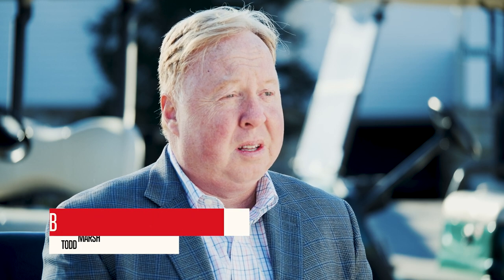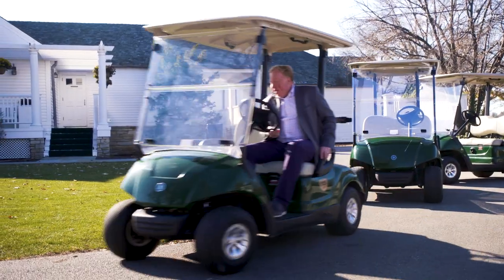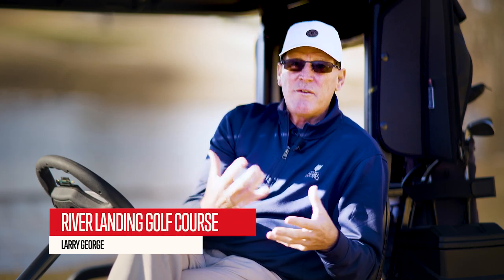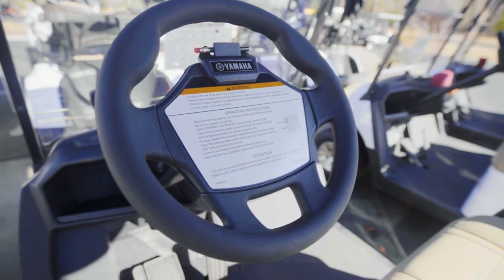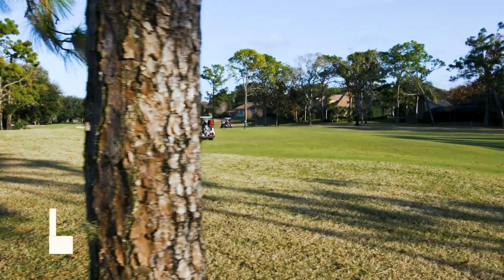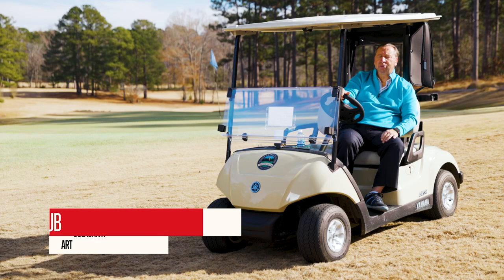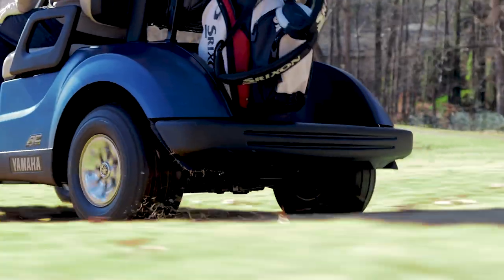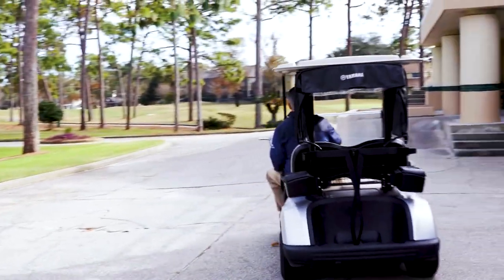The Comfort Zone Testimonials